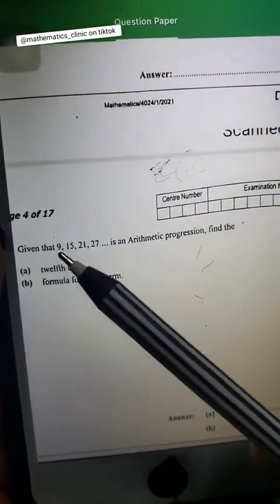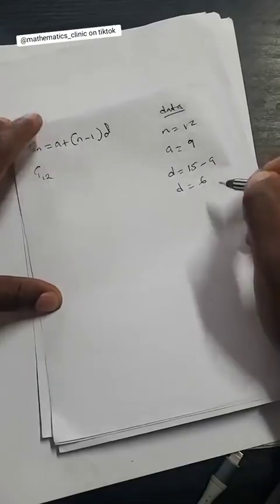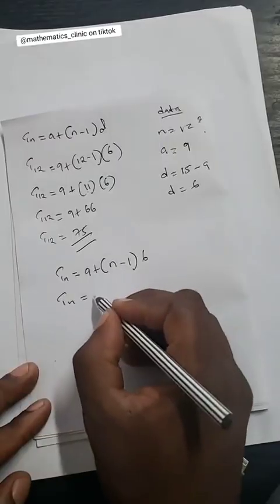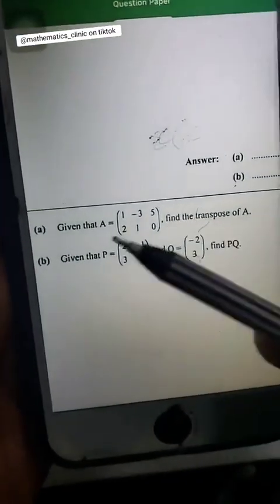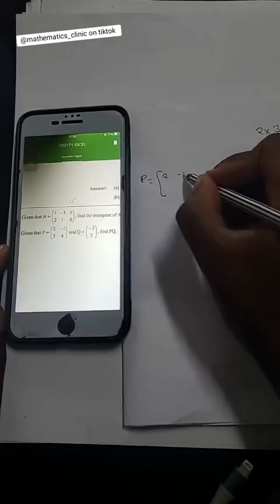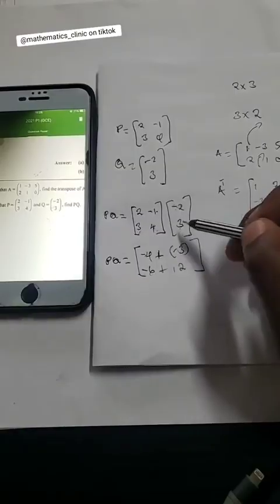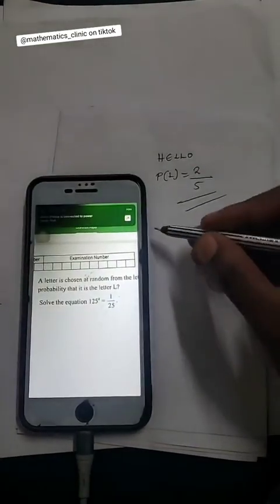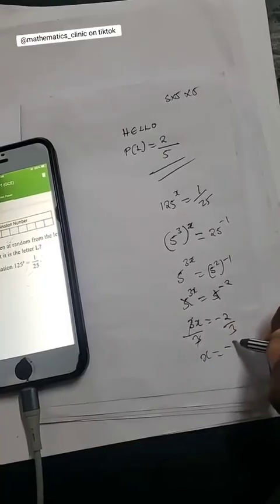masstik mathematics clinic 672 336